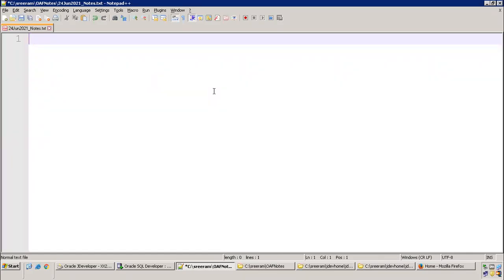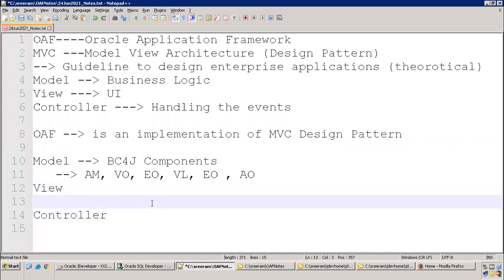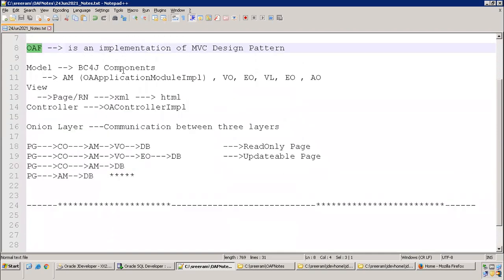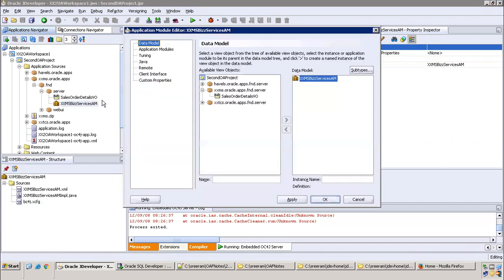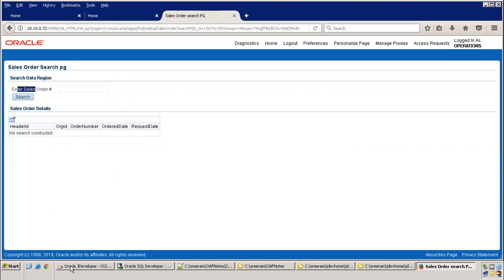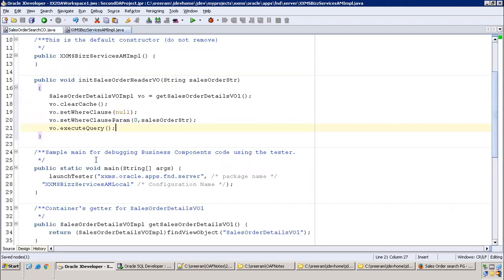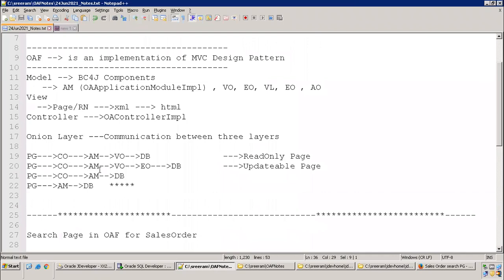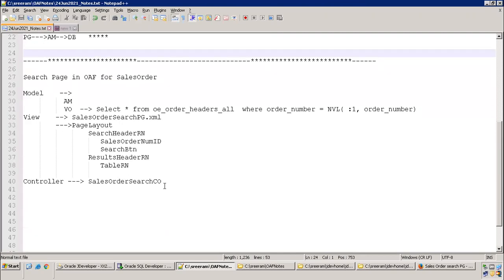OAF - E-Business R12.2 - Parameterized VO - Search Page